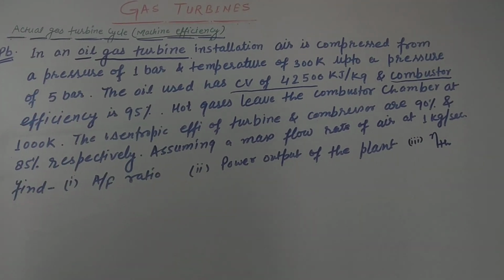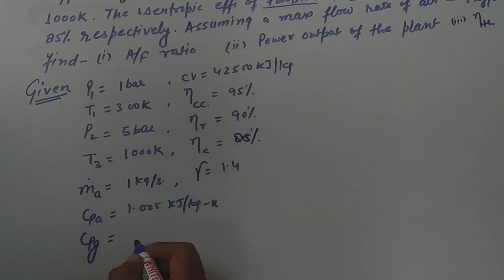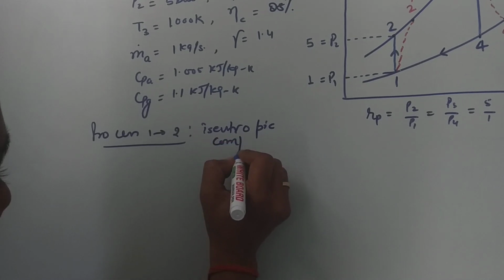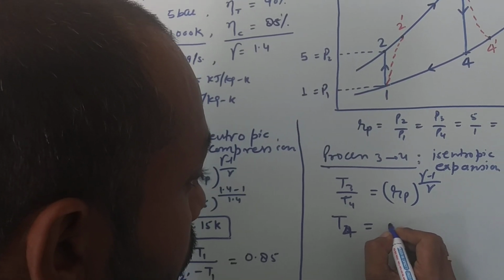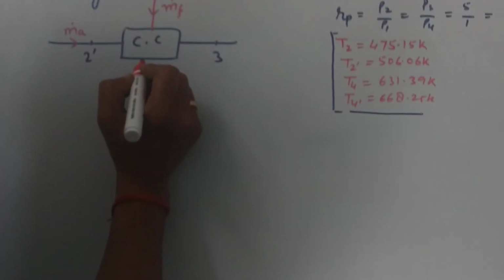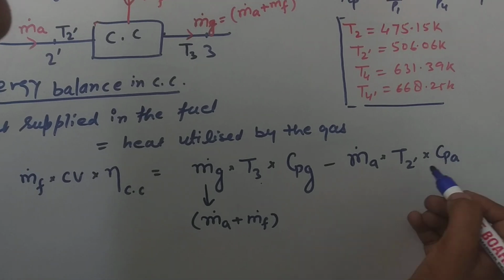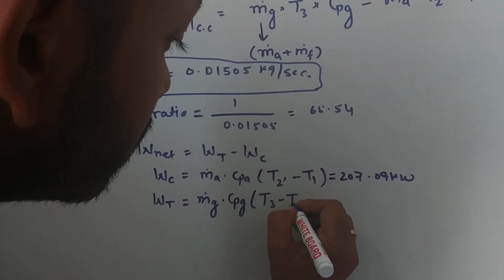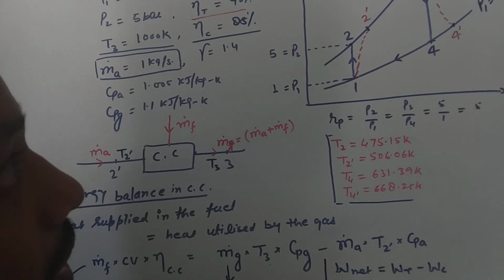NUMERICAL on Actual Gas Turbines I Power Plant I GATE I ESE I I SSC-JE I Mechanical Engg.I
Numerical Problem on Actual Gas Turbines in power plant Engineering